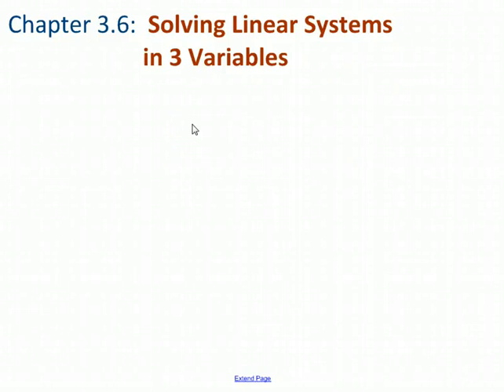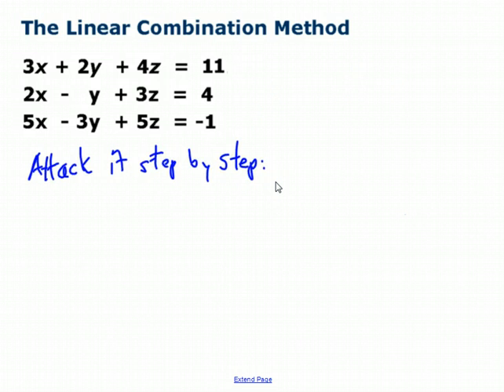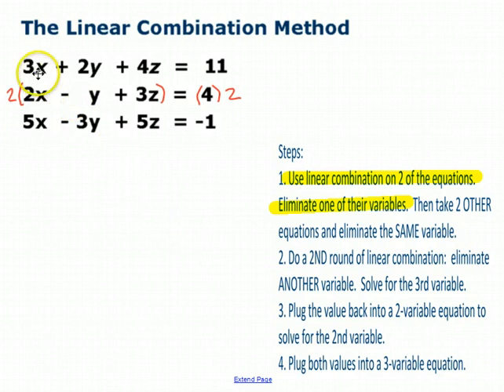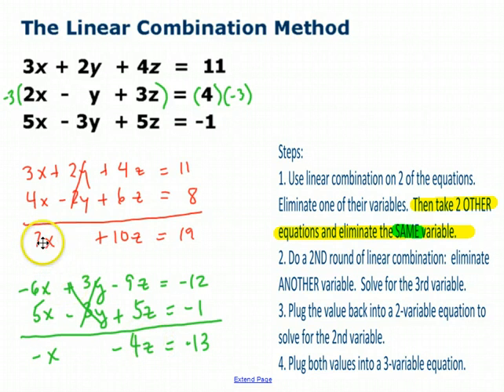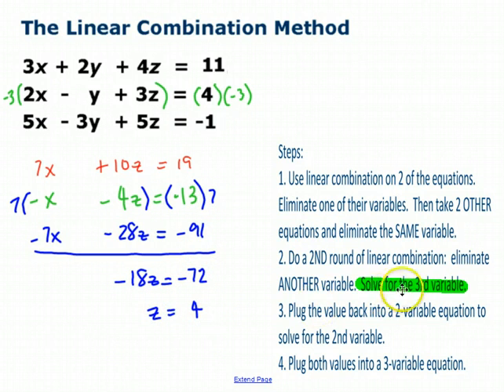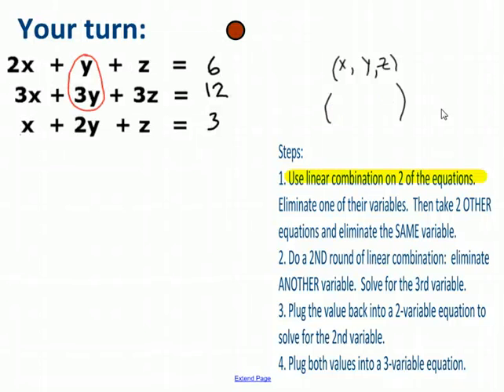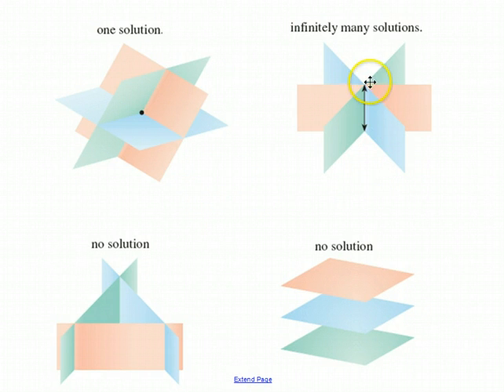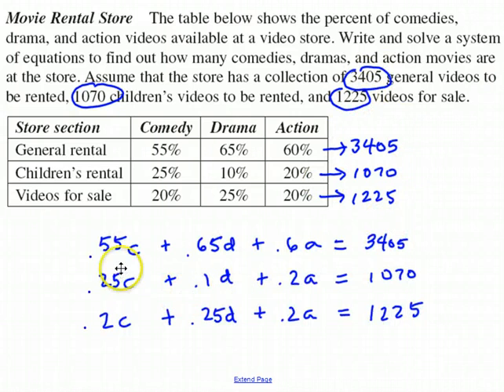Solving 3-by-3 Systems with Linear Combination (review)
Solving 3-by-3 Systems with Linear Combination, short (review) lesson, Alg. 2